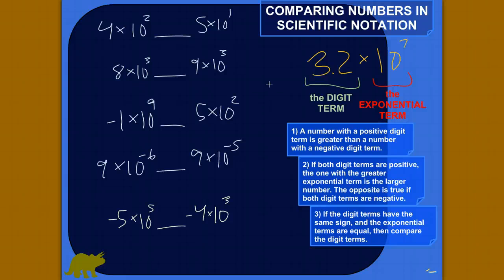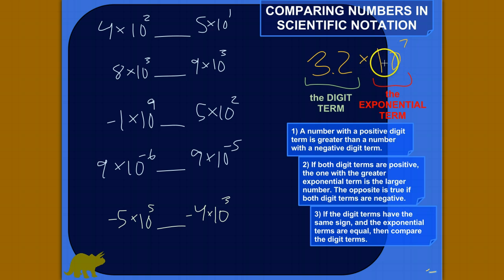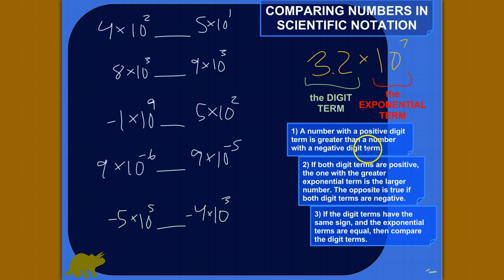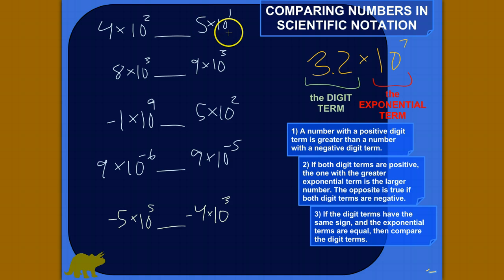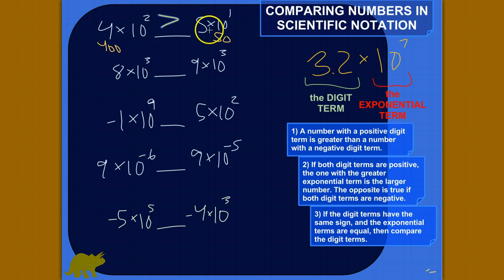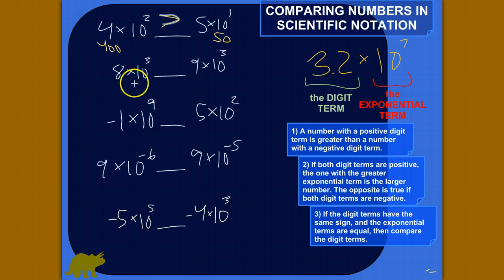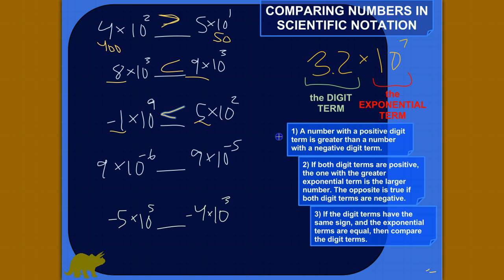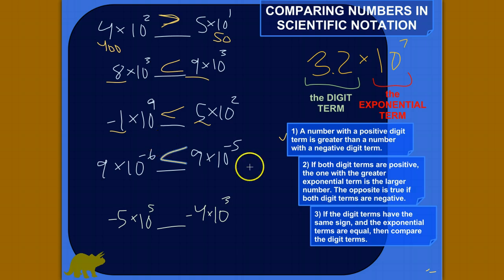Comparing Numbers in Scientific Notation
In this lesson, I'll show you three slick rules you can use to figure out how numbers in scientific notation compare with each other. It can get a little complicated when there are negatives flying around, but I'll break it down so it's not so bad.